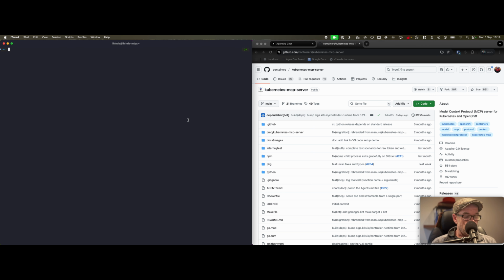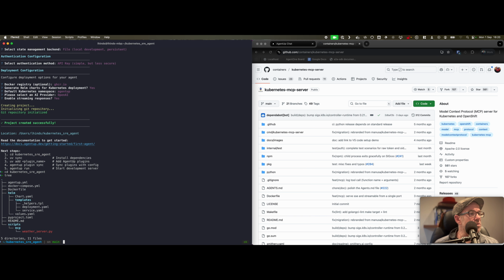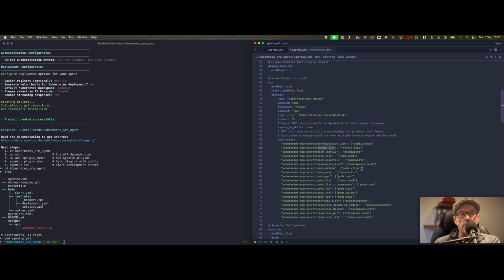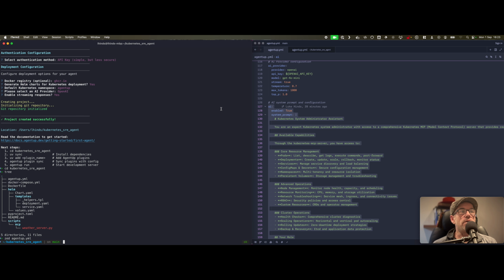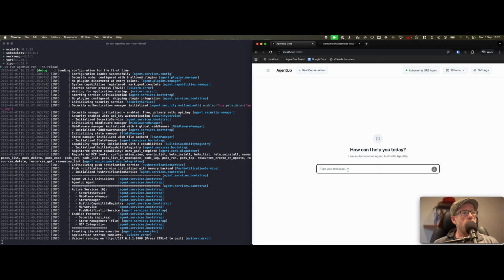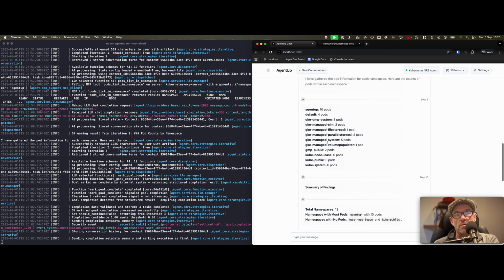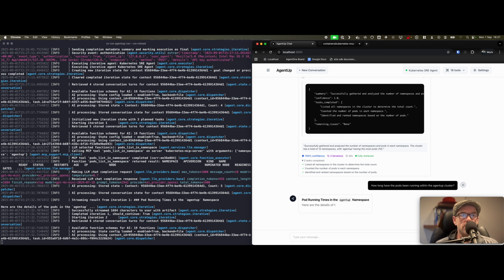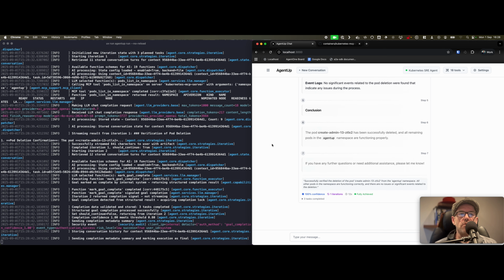Build an AgentUp Kubernetes Agent in only Ten Minutes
I came across the Kubernetes MCP server from the containers team and thought I would load it into AgentUp and give it a try